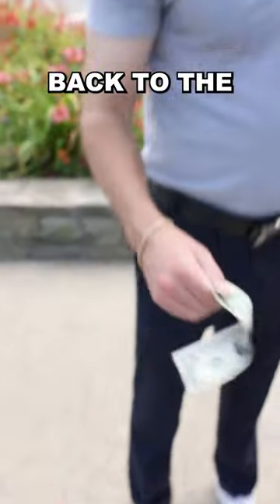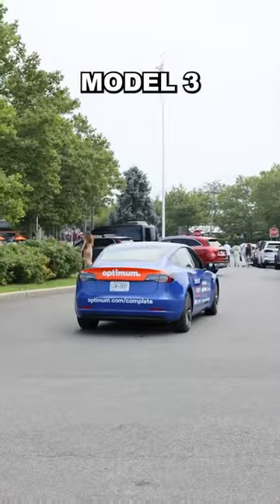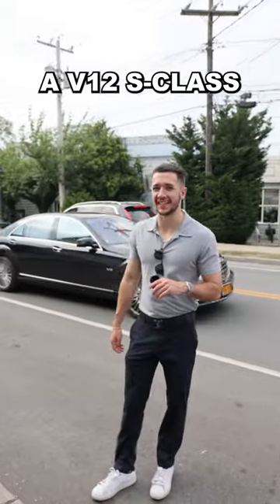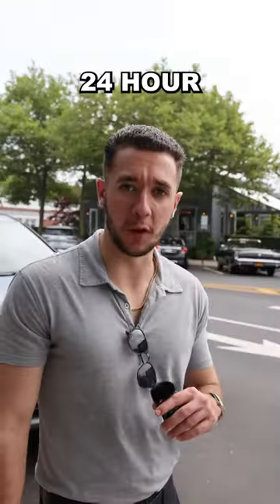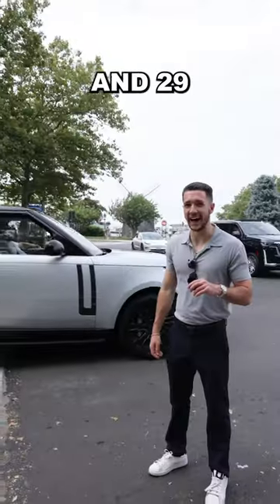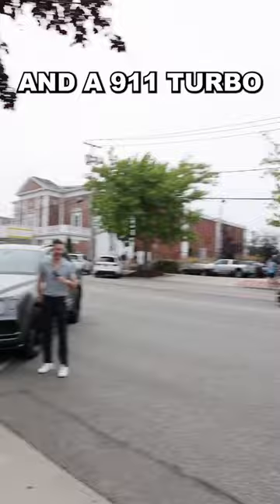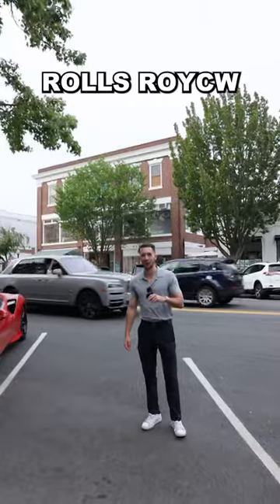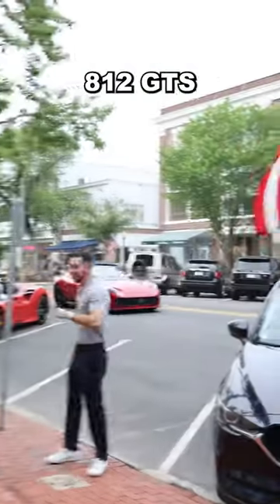Car spotting in the Hamptons!